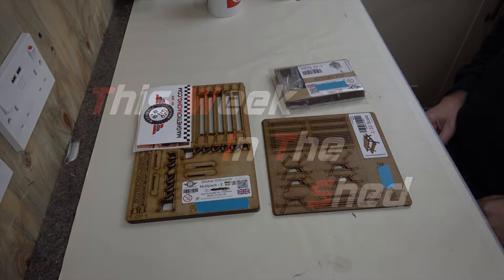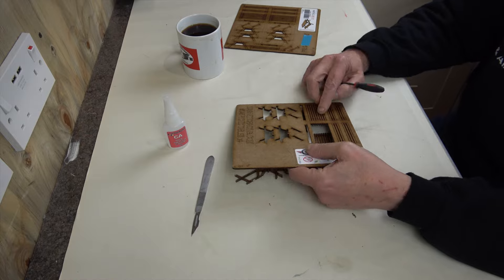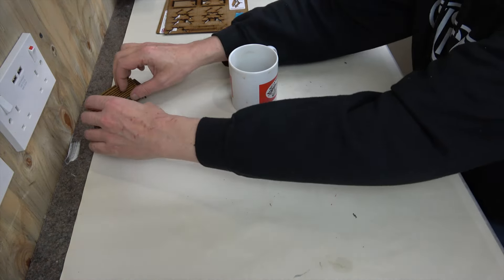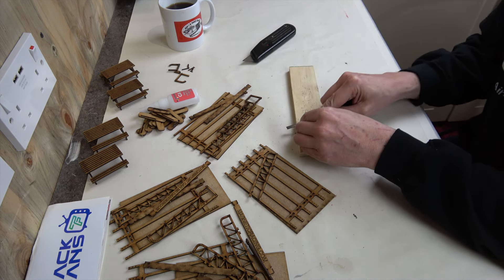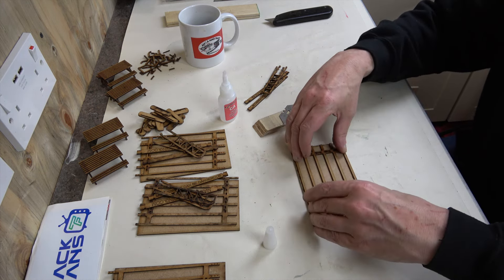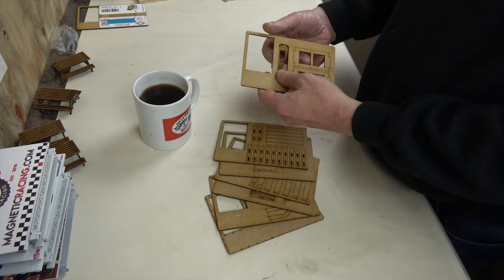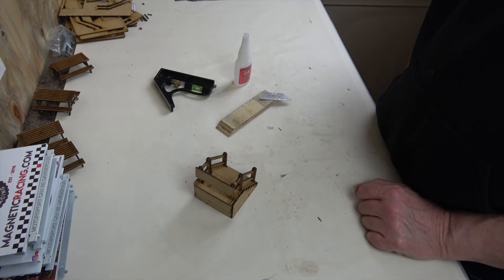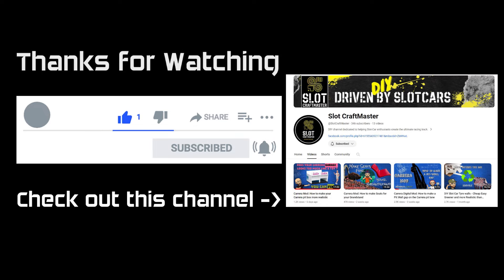This Week In The Shed - Kits, Comments and Coffee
In a break from talking about revoslots, I made a few of the smaller @ThinkScalextric kits this week and read through your comments.